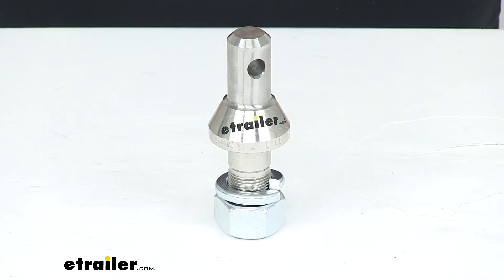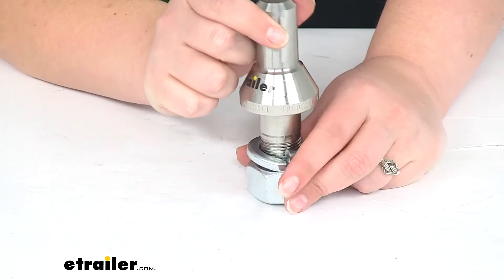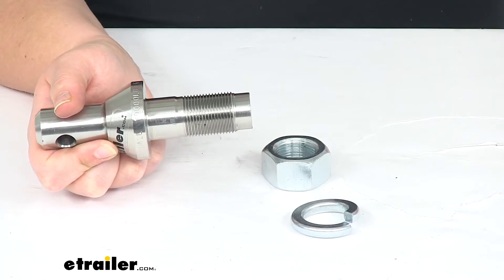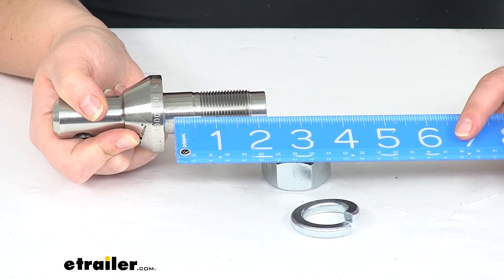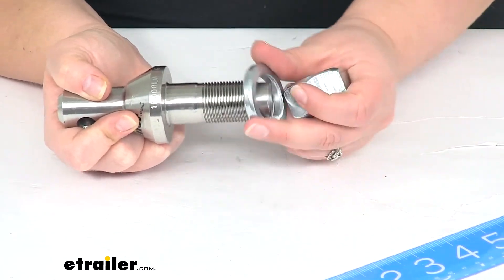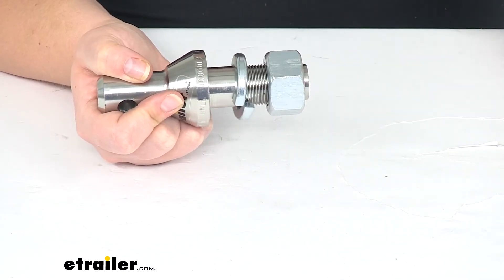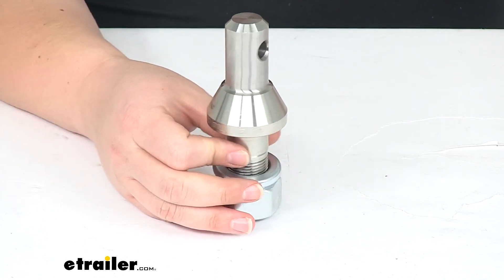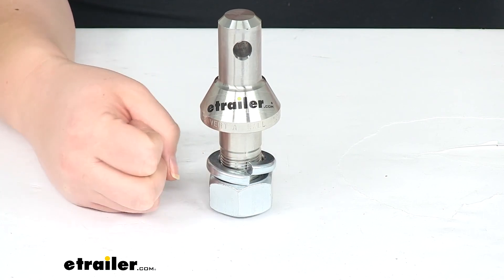etrailer | All About the Convert-A-Ball Shank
Ellen:                                                 Hey everyone. I'm Ellen here at etrailer.com. Today we're taking a look at the Convert-A-Ball Shank. This is going to have a one inch diameter, and this is going to help you have a versatile hitch for your system. So it's going to work with the one and seven eighths inch, two inch, and two and five 16th inch interchangeable hitch balls. It's going to have a length of two and a half inches, going from the bottom to the top there.

Whenever that crush washer is engaged, it is going to shrink that down to about two and a quarter inch of usable space. So as long as your ball mount is within about an inch to two inches, you should be fine as far as being able to fit that on there. The nice thing about this is that it does have a stainless steel construction, so it should give us years of service.No worries about rust or corrosion. The hardware is a zinc plated steel. The towing capacity with this is going to be 10,000 pounds.

Of course, you do want to keep in mind, you're going to be limited to whatever your ball mount is also rated for, your hitch, and your towing vehicle. So definitely go off with the lowest number between any of those items. This does have a two year limited warranty from Convert-A-Ball and it is made in the USA. That's pretty much going to do it for our look at the Convert-A-Ball Shank, you can find all the other accessories to go with this right here at etrailer.com.